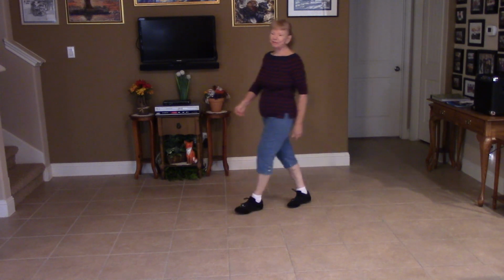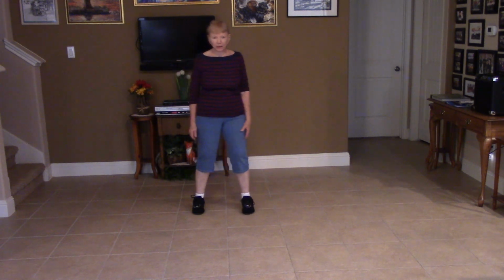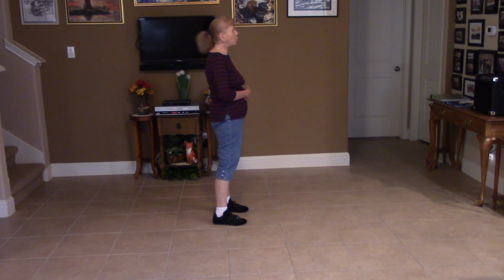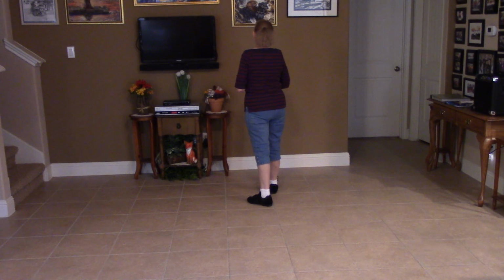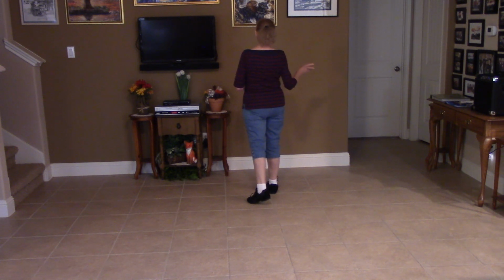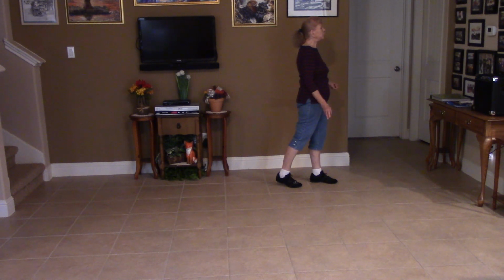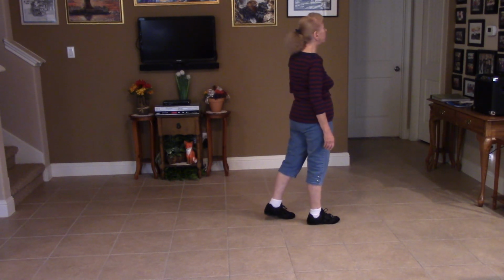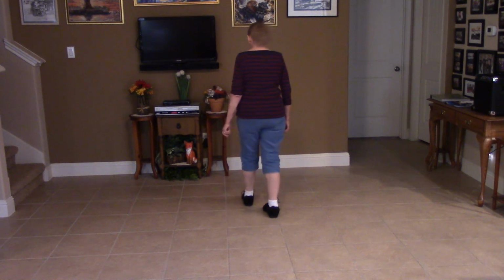Jitterbug Jive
Counts:  48  Walls:  2  Level:  Beginner
Choreographer:  Sonja Hemmes